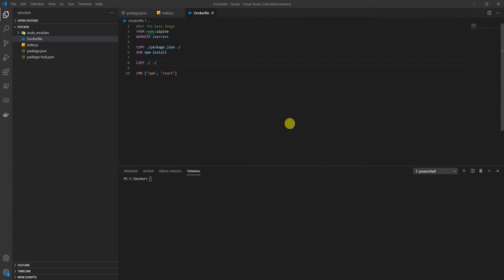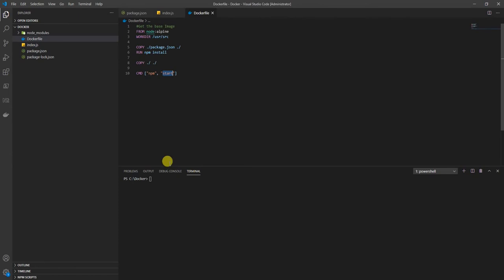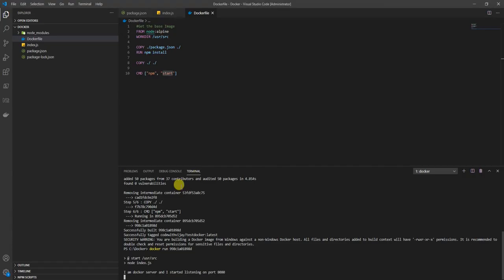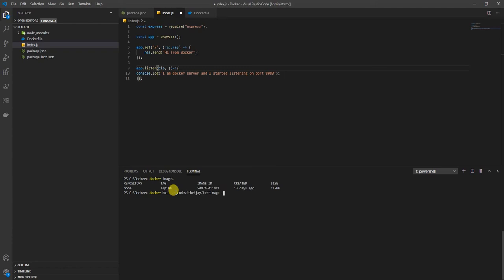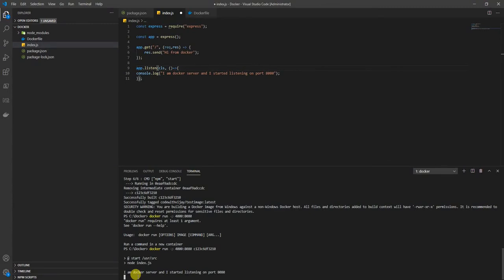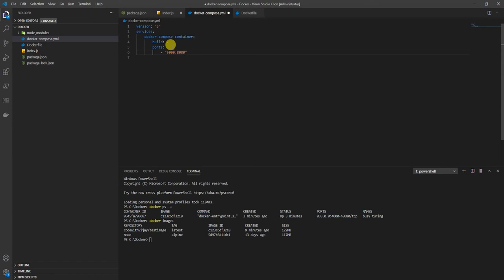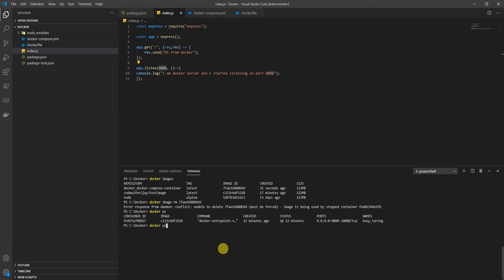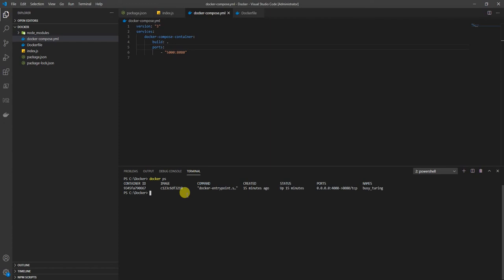Introduction to docker compose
This is an absolute hands-on introduction to docker-compose. In this video, I will explain why do we need docker-composer and how to create a simple container with docker-compose.

If you are not familiar with the basics of how to create and run a container then, please watch this video first